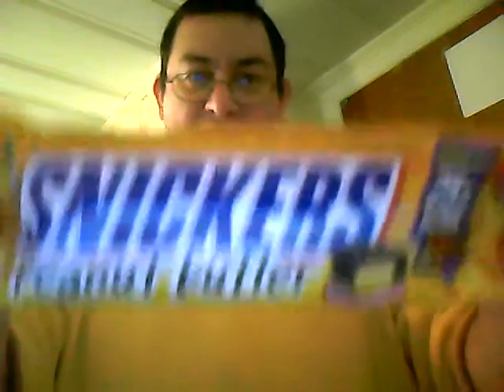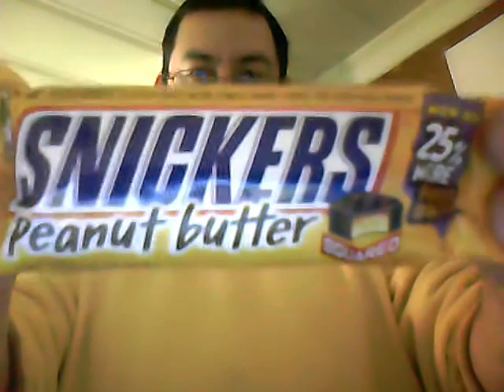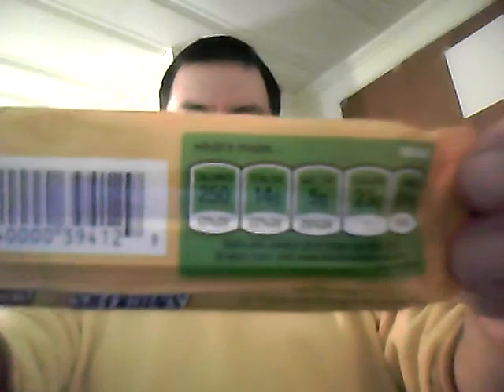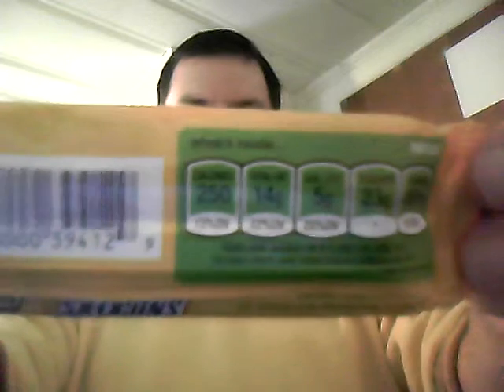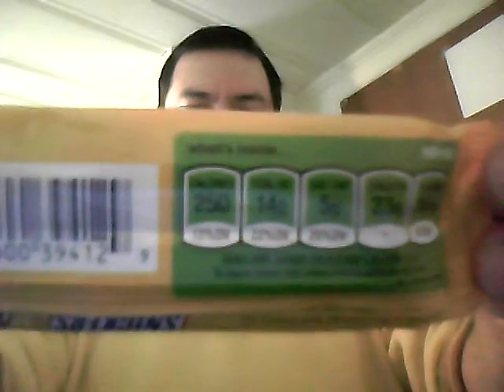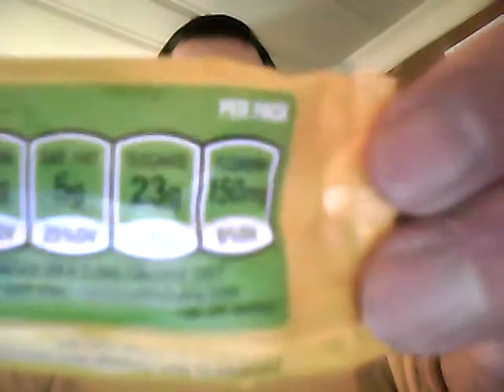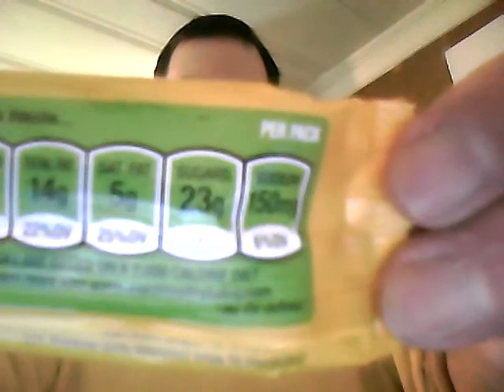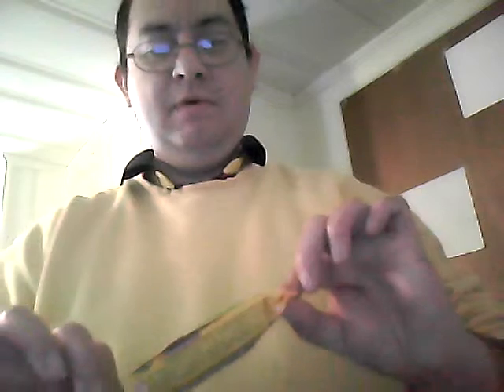EAT IT! Snicker's Peanut Butter Bar Snack Review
Trying the Snicker's bar with peanut butter was good. Hit the spot too, for lunch.